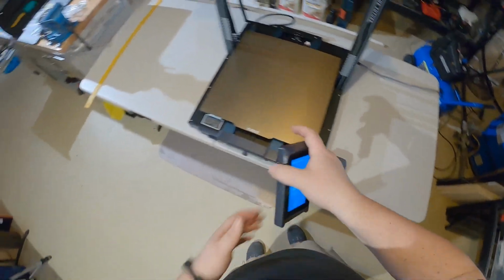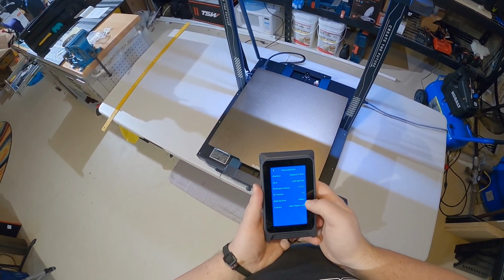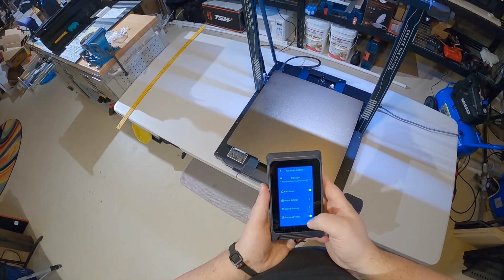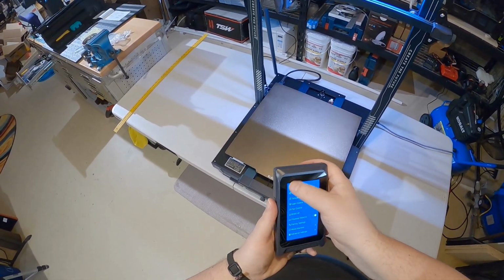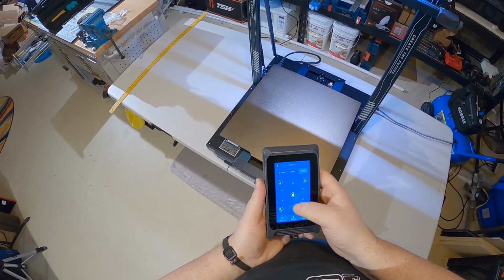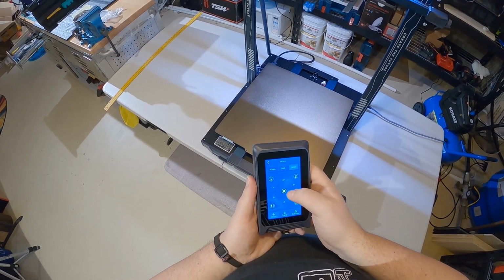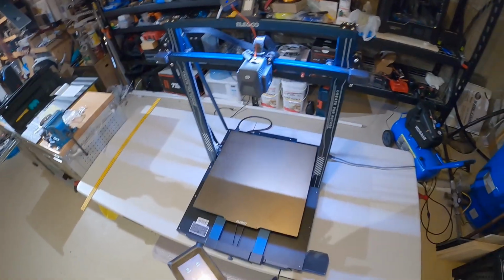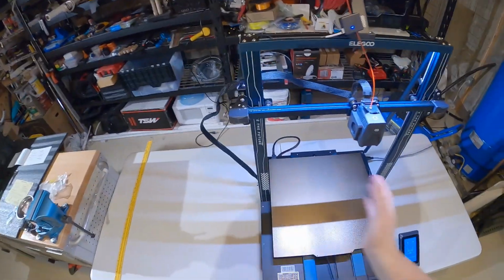🟪 Elegoo Neptune 3 MAX (Part 2) - Z Unboxing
Neptune 3 MAX